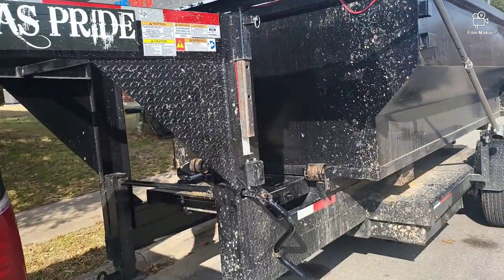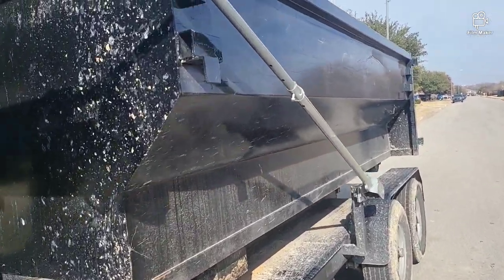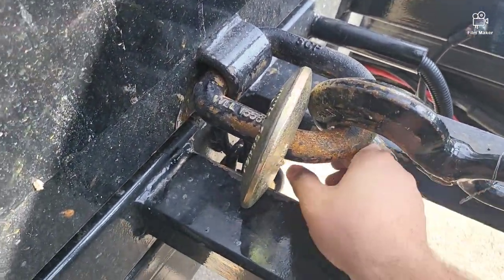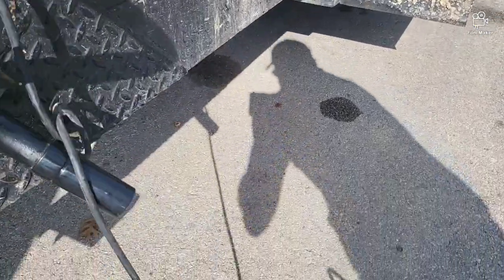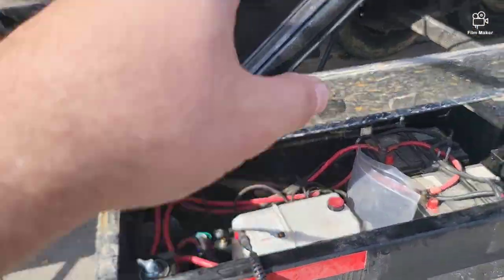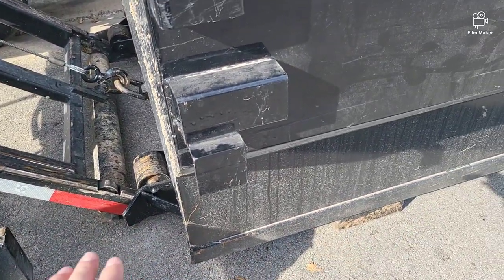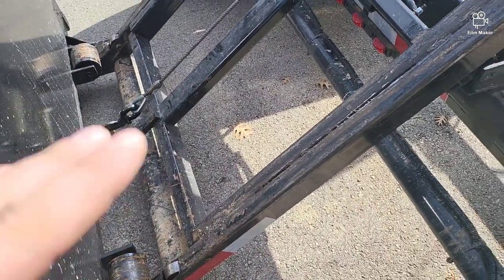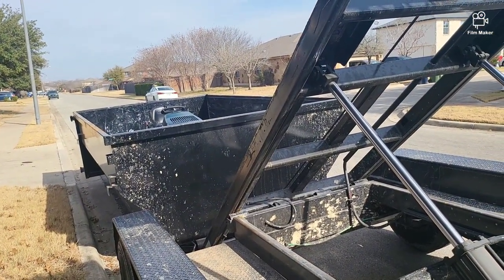How to Operate Texas Pride Rolloff Dumpster Trailer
Here isn't quick video on how to operate a texas pride roll off dumpster trailer.